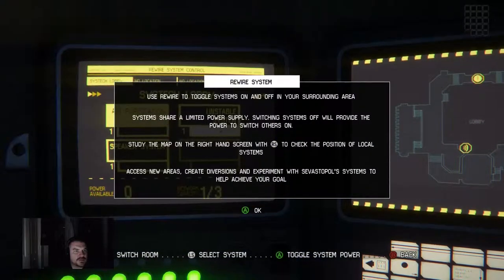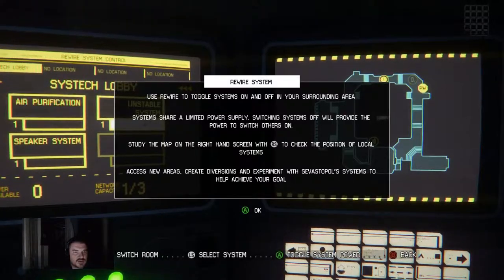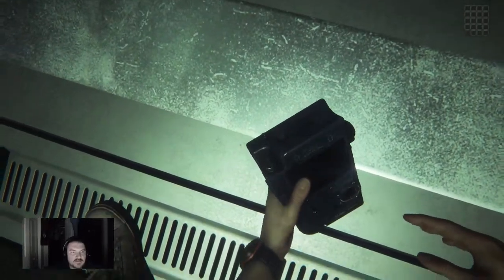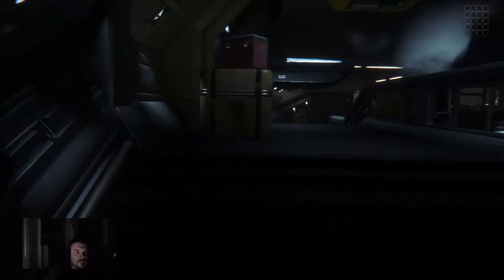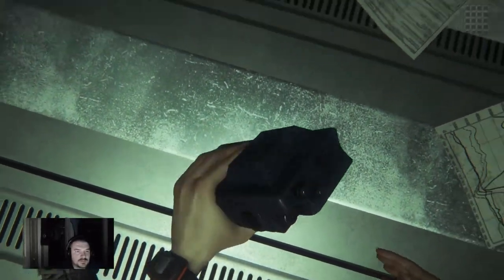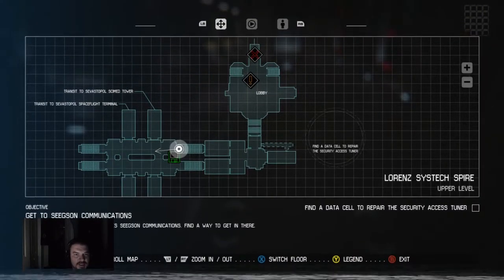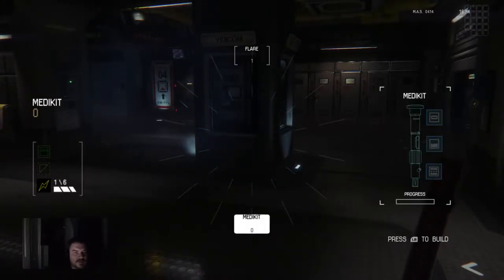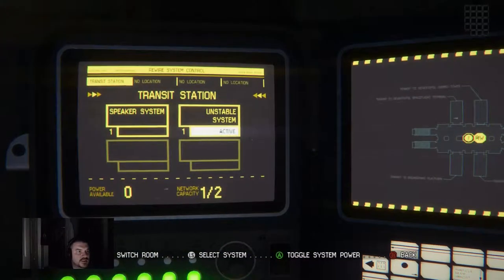Alien Isolation Playthrough #6 (Transit station, Shots Fired)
Alien: Isolation is a first-person survival horror stealth video game developed by The Creative Assembly and published by Sega. It was released on 7 October 2014 for Microsoft Windows, PlayStation 3, PlayStation 4, Xbox 360 and Xbox One.

Part of the Alien series, the game is set in 2137, 15 years after the events of Alien and 42 years prior to Aliens. The game follows Amanda Ripley, who is investigating the disappearance of her mother. Amanda is transferred to the space station Sevastopol to find the flight recorder of the Nostromo only to discover an Alien has terrorized the station and killed the vast majority of the crew.

Looking of an affordable pair of gaming glasses? look no further, plus help the channel

My League of legends summoner - Tony2point0

Shout out to @Charlie_Traplin for the use of his music - Find him on Soundcloud
Charlie Traplin Music used with full permission from artist.